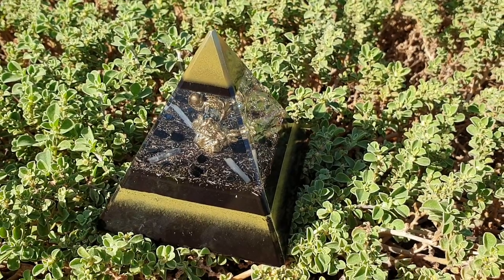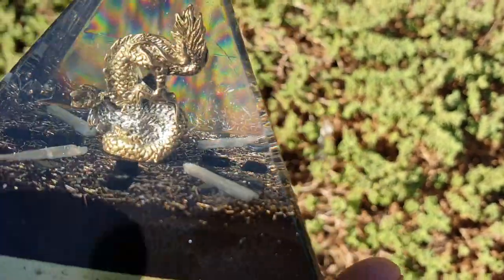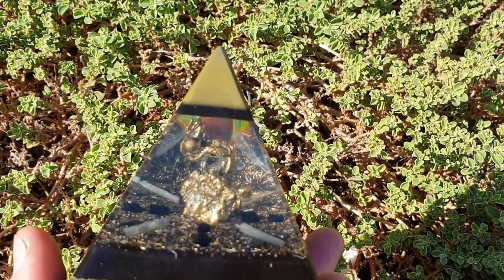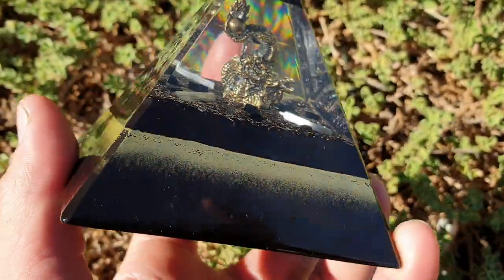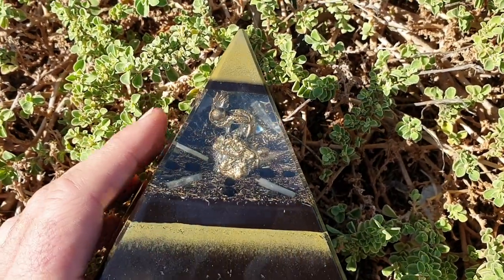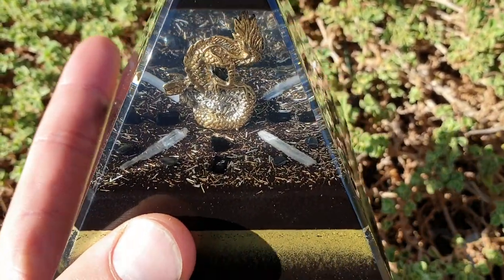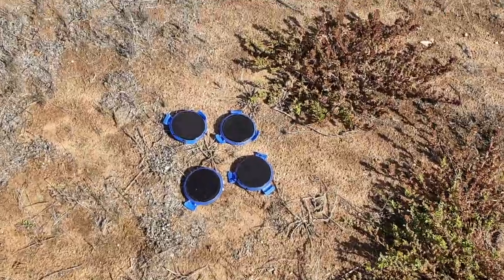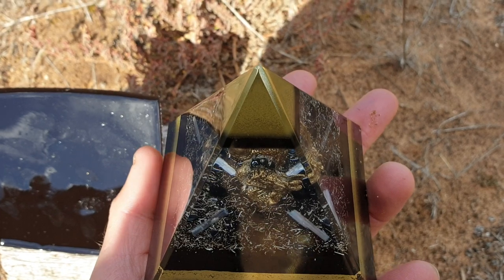The Golden Dragon ORONITE Pyramid!!!